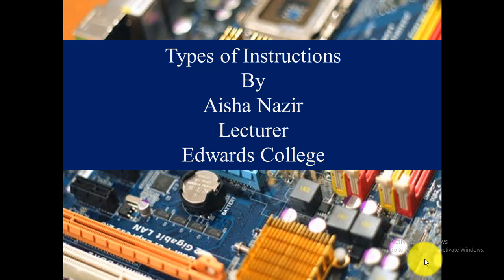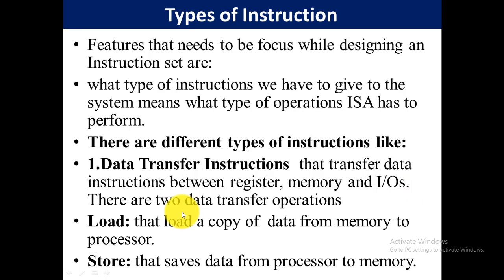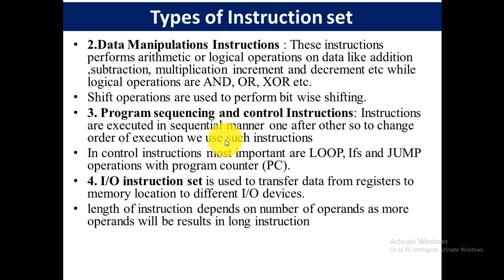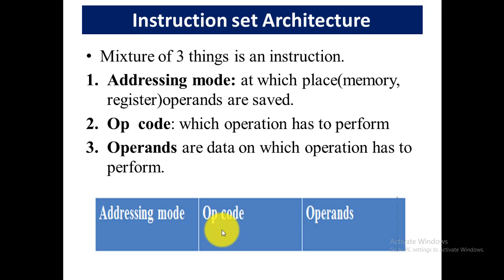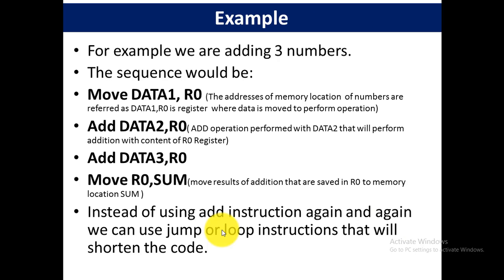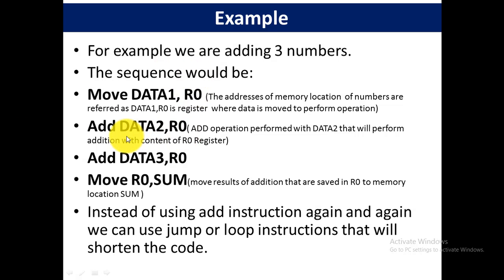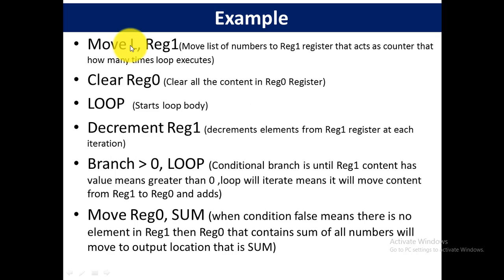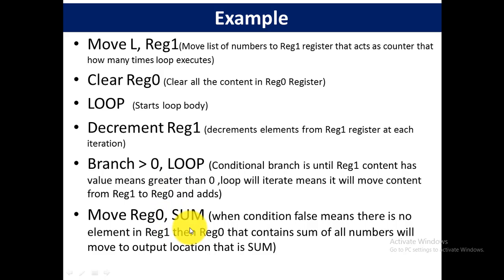Types of instructions of ISA,Types of instructions in COA,LOOP in assembly language,instruction type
in this lecture ,we will learn different types of Instructions in ISA.